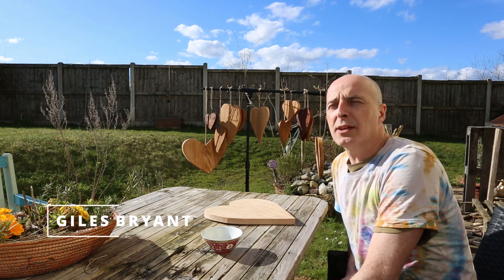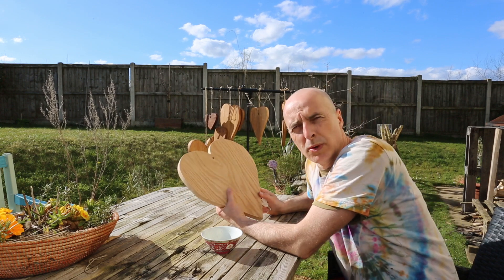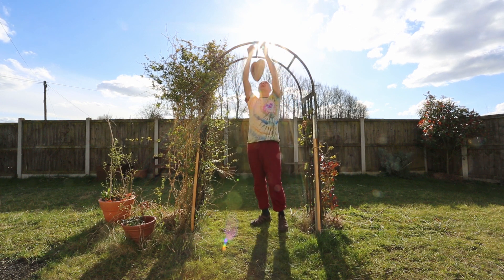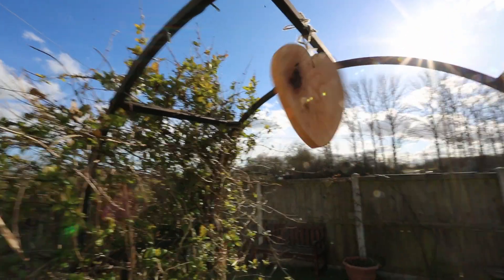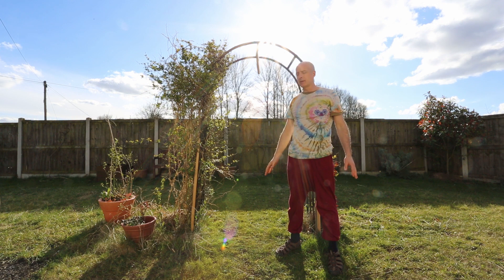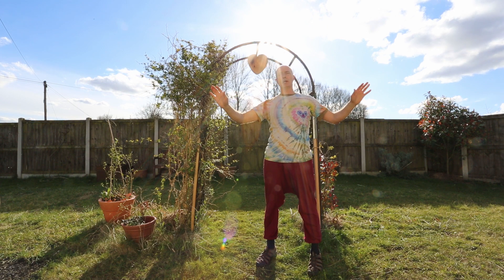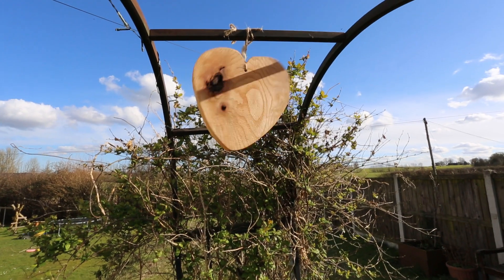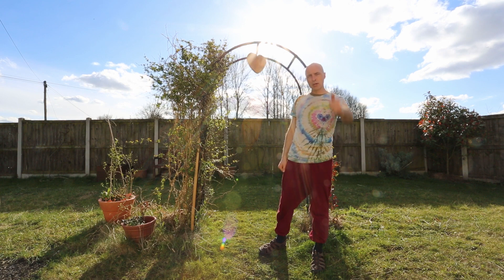Loving Hearts - handmade healing tools from World Healing Project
Loving Hearts is a new initiative from World Healing Project.  What we focus on in our environment can have a profound effect on our wellbeing.  Let's live love by bringing it into our lives.